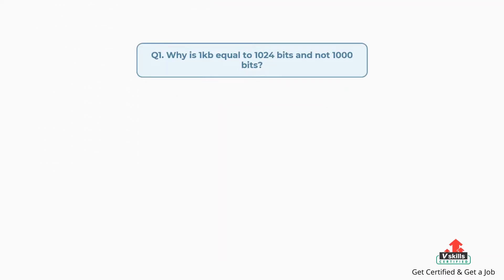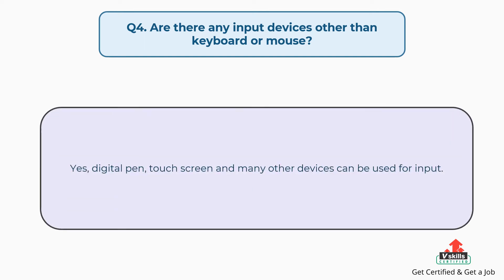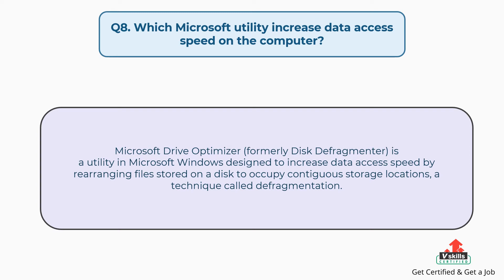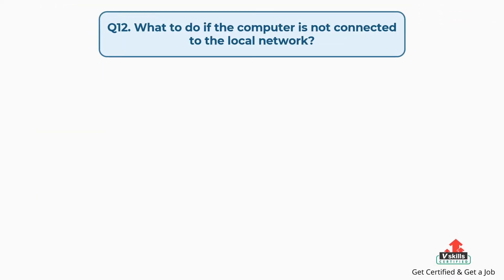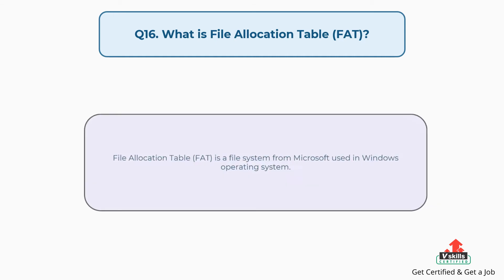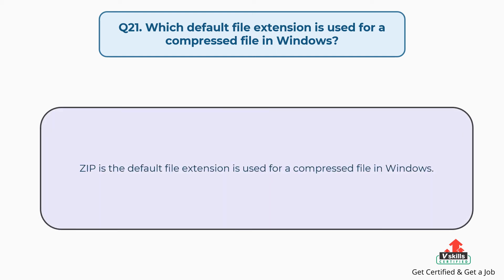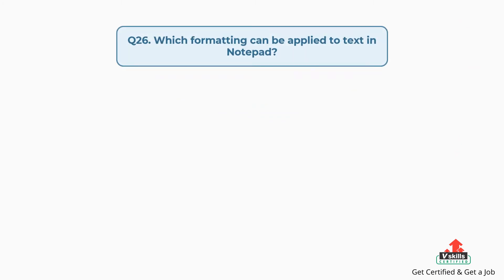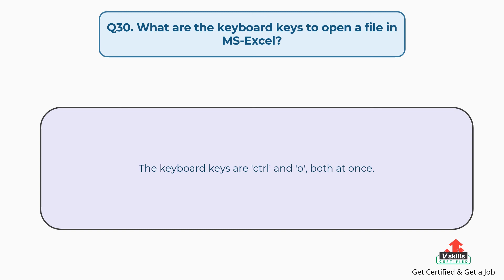Computer Fundamentals Interview Questions and Answers by Vskills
Learn Basic Computer Skills and prepare for job interviews.